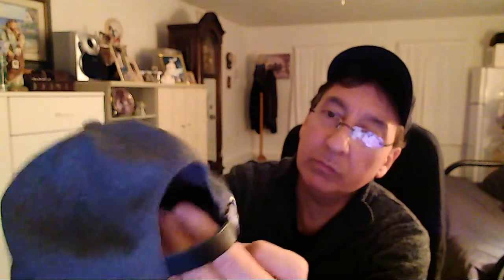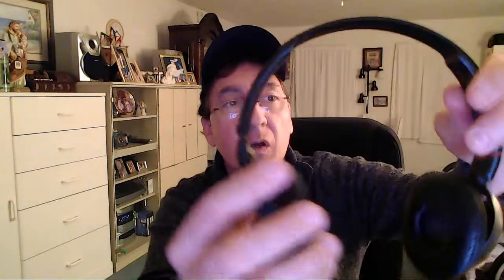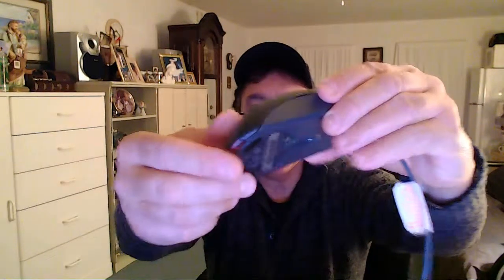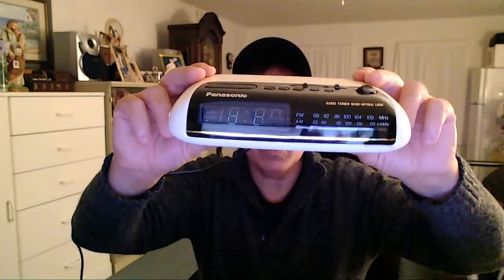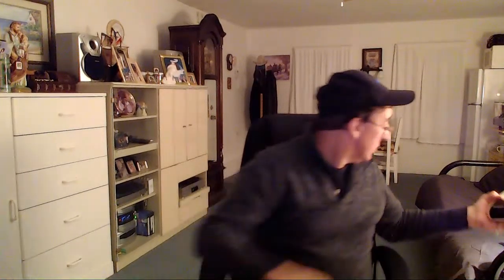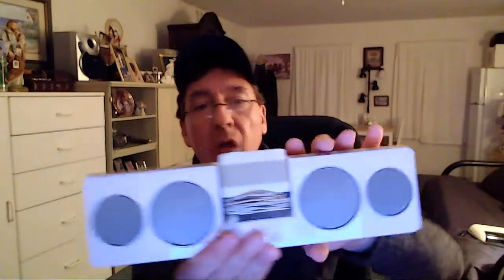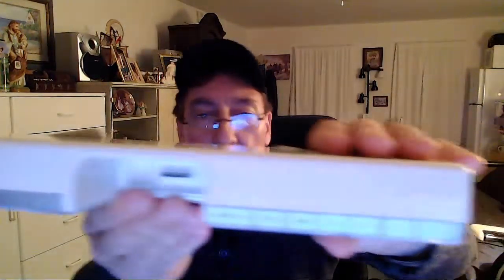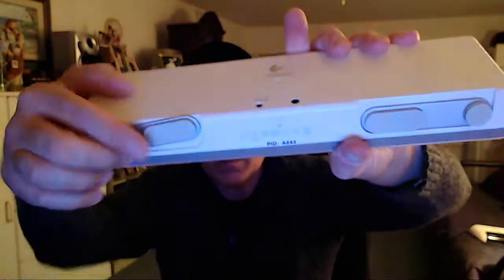new ebays 11-4-2016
This is a intro video